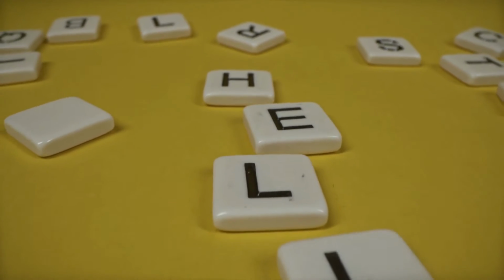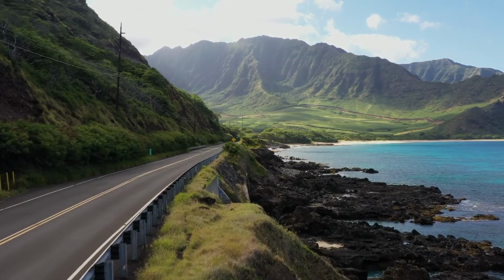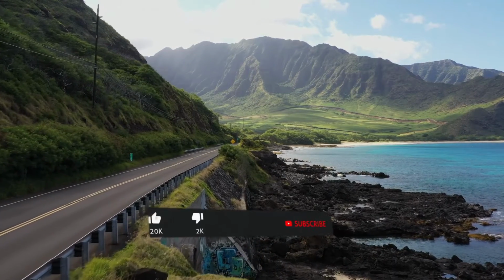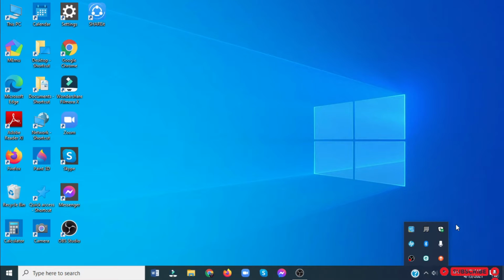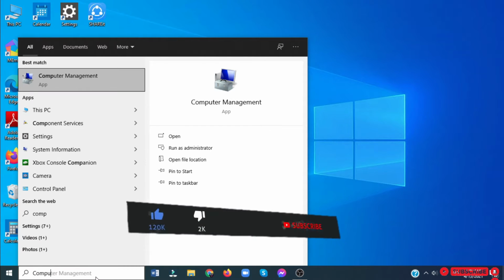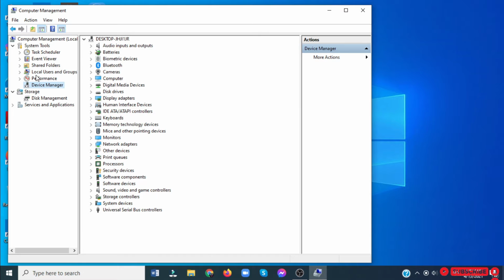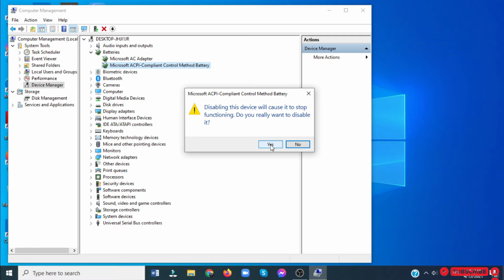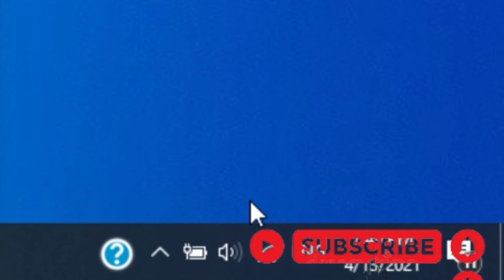How to fix Battery Icon missing from taskbar. Problem Solved!!!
If the Battery Icon Missing from Taskbar in Windows 10 , please follow these steps:
First of all, make sure that option has not been turned off. For this right click on taskbar, open ‘settings’ – click on ‘Select which icons appear on the taskbar’ option – make sure that the ‘Power’ icon is turned on. Then open the ‘Device Manager’ – Expand ‘Batteries’ – right click on ‘Microsoft ACPI – Compliant Control Method Battery’ – select ‘Disable’ and then ‘Enable’ it as shown in this video. You have done it..!!

We hope this video will help you… Please let us know your experience with this video by commenting below.

A little progress everyday-A noob said.

Hello, I am Mr. MZR. By my name, you already have understood that I will upload Technology and Video editing tutorials. Hope those help you in your work.